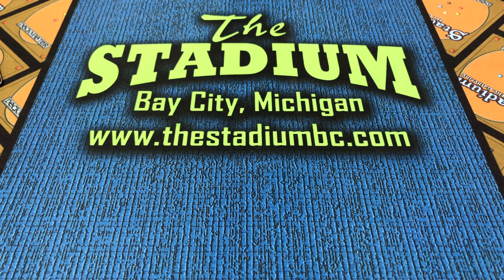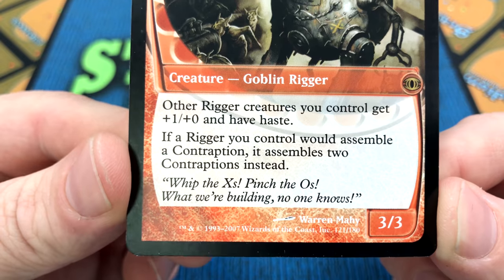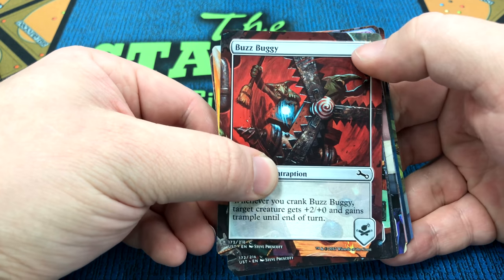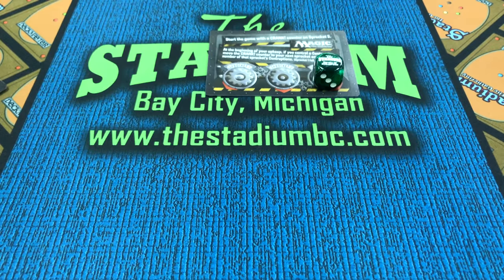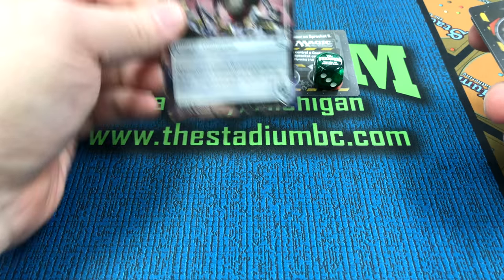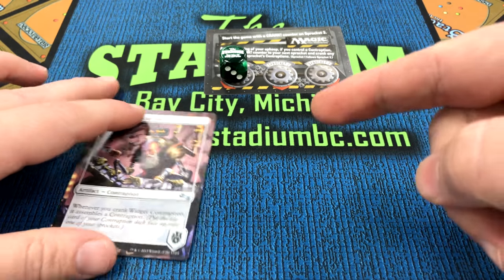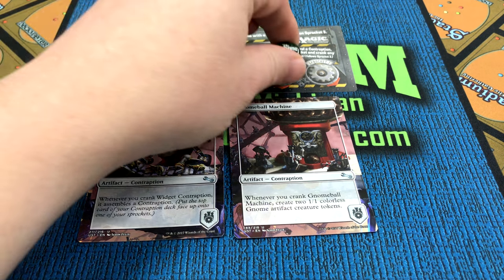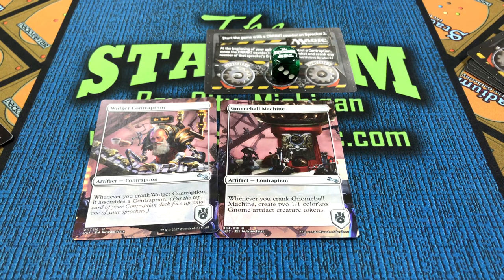Magic Unstable How Do Contraptions Work?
Mike explains how Contraptions work in Magic Unstable!

Filmed with an iPhone 7 with a Rode smartLav+ Lavalier Condenser Microphone for Smartphones .